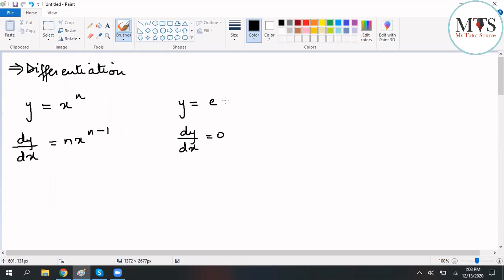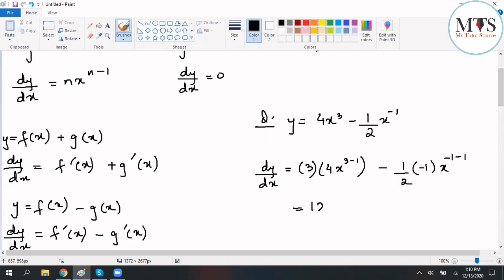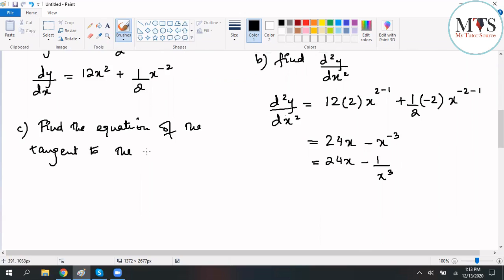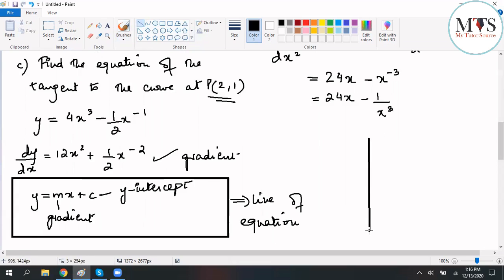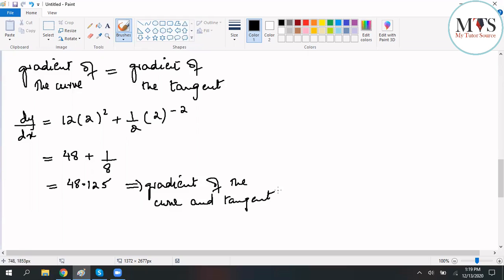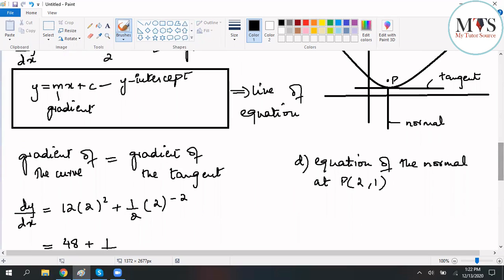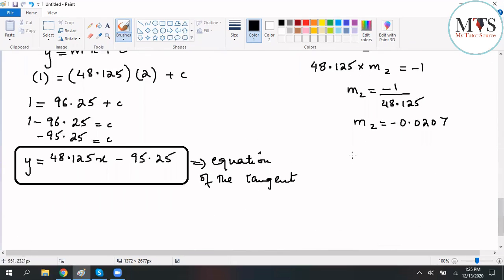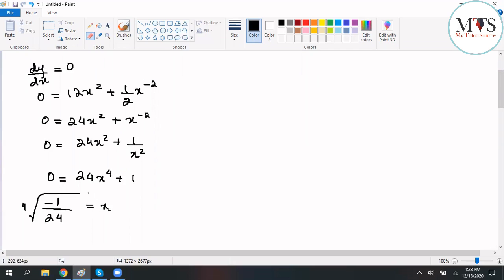Calculus - IGCSE Year 11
This video is part of the Calculus module in GCSE Further Math's & A-Level math's.